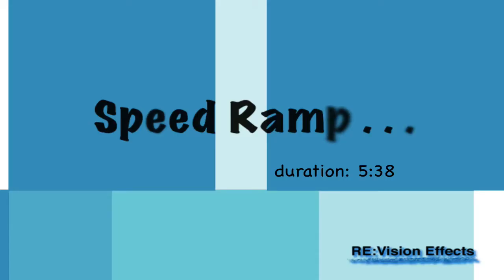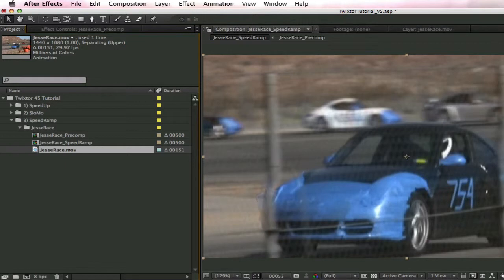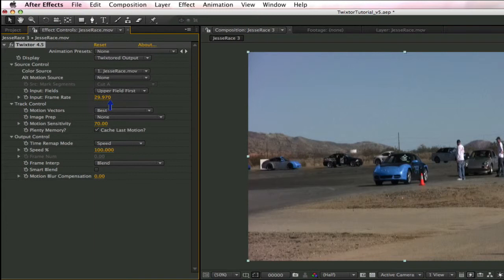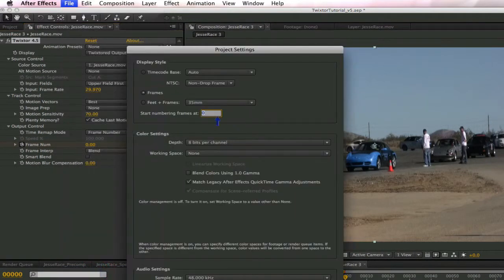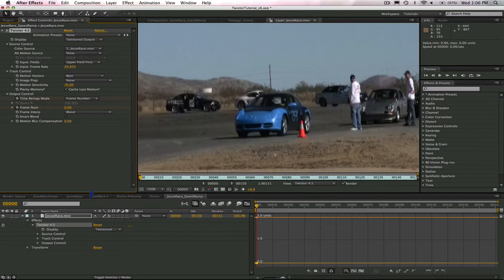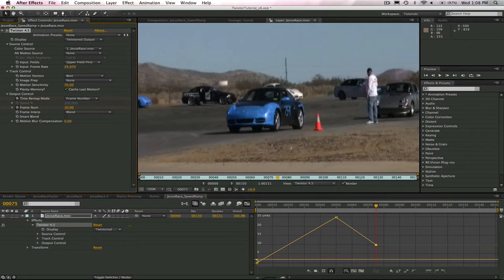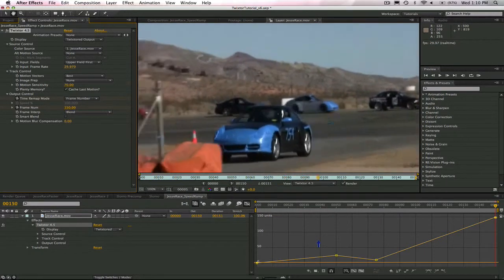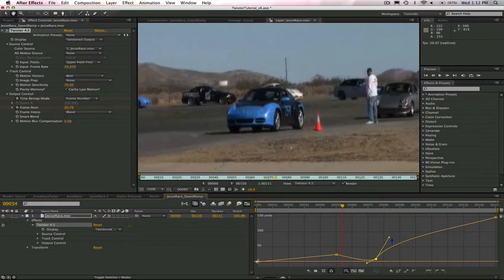Speed Ramping with Twixtor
This RE:Vision Effects tutorial by Lori Freitag covers the basics on how to do a simple Speed Ramp effect using Twixtor in After Effects.